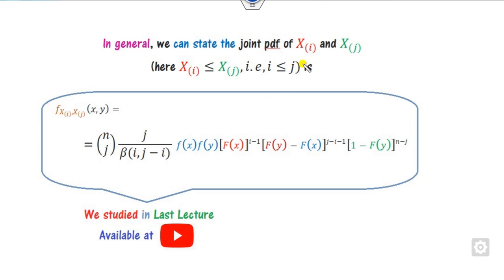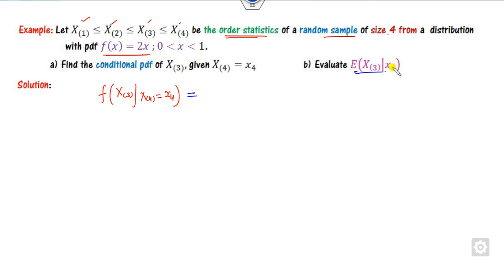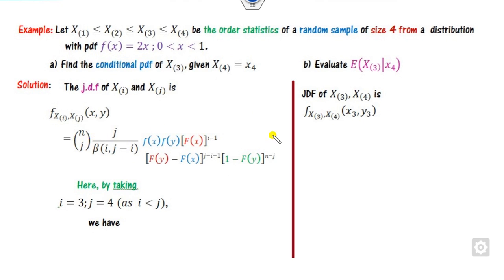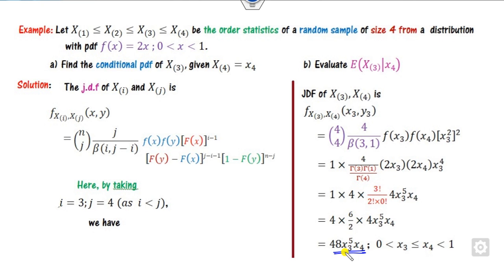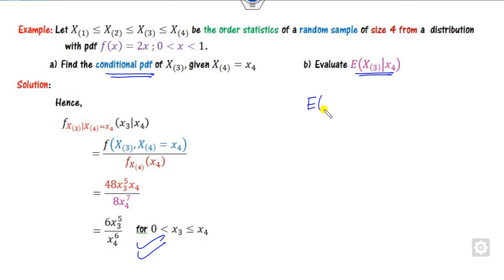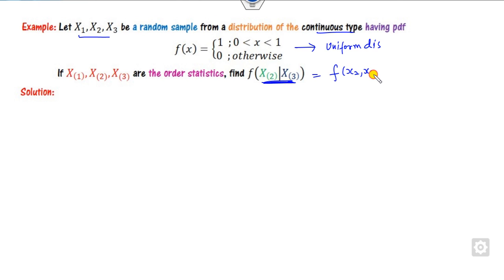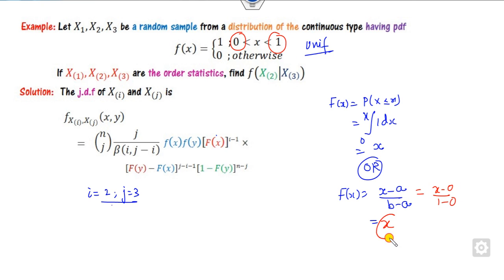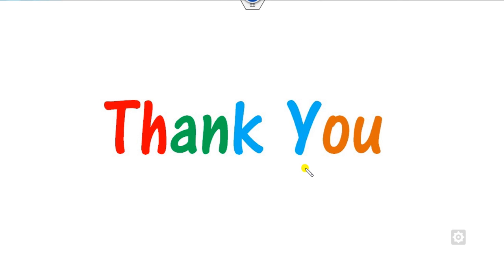Conditional Probability with Order Statistics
How to find Conditional Probability with Order Statistics